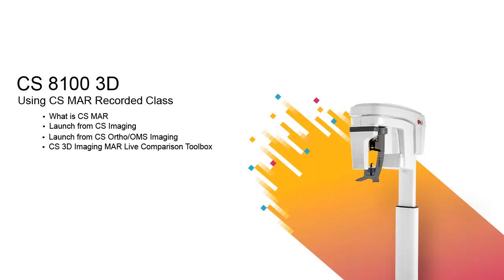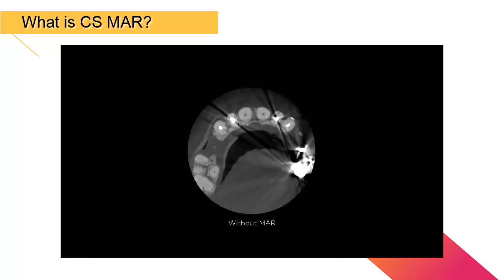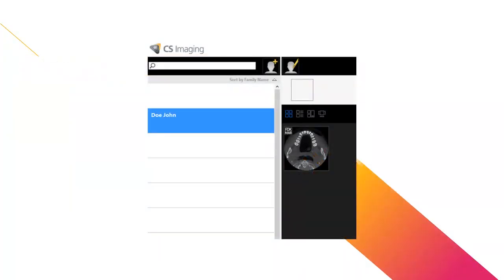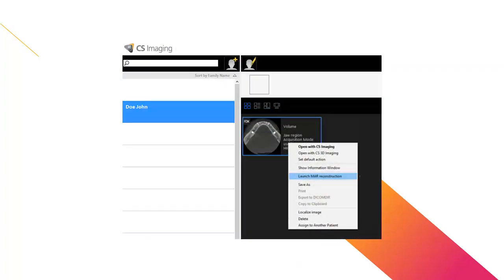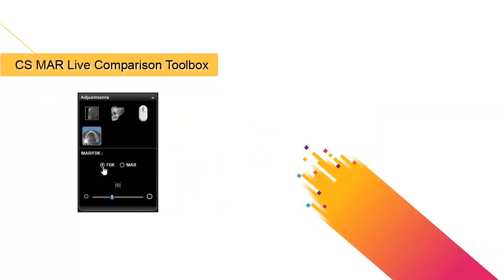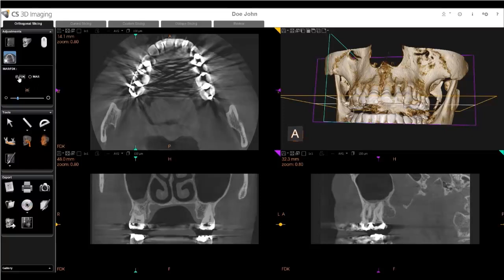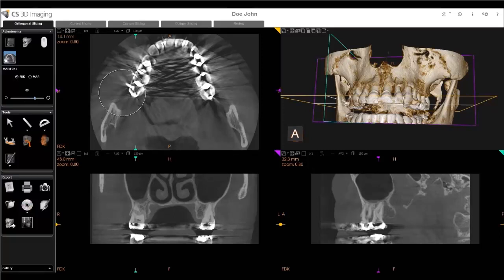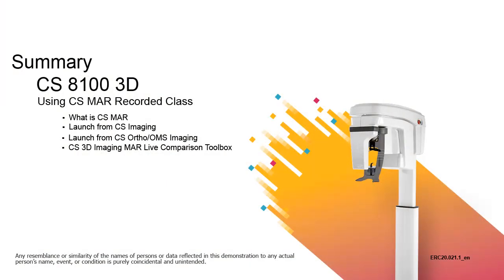CS 8100 3D: Using CS MAR Recorded Class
This recorded class is designed for clinical team members and provides information on using CS MAR (Metal Artifact Reduction).